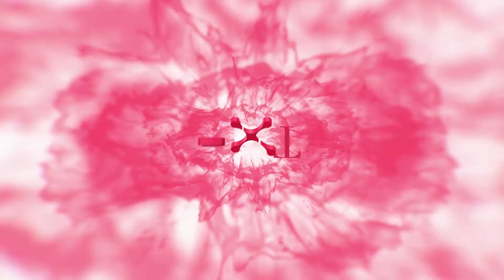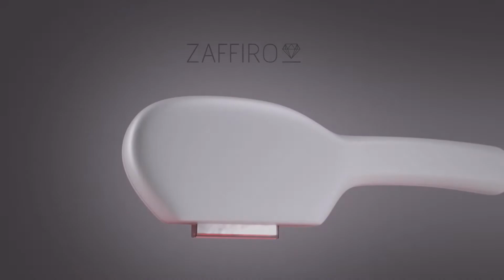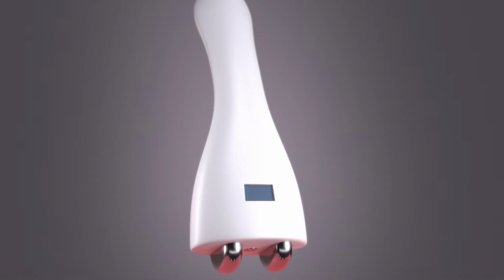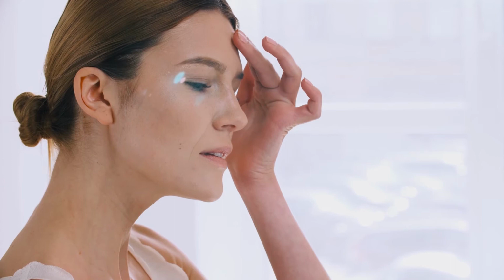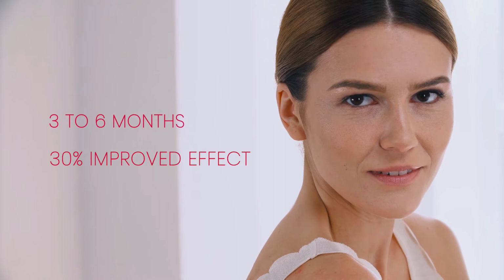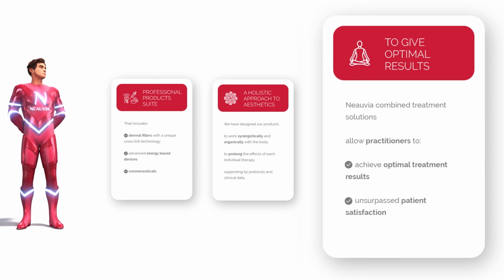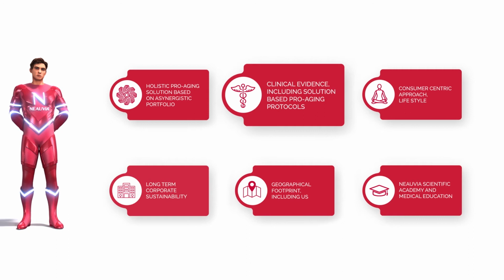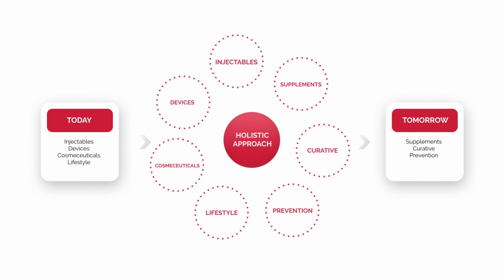Neauvia PEG.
Почему Neauvia произвела революцию в эстетической медицине.
В филлерах NEAUVIA был применен принципиально новый, полностью безопасный сшивающий полимер – поли-этилен-гликоль (ПЭГ, PEG). В отличие от BDDE, он не токсичен, гипоаллергенный и полностью выводится из организма. Также благодаря этому веществу, филлер стоит дольше. Теперь не нужно выбирать между безопасностью и стойкостью эффекта.